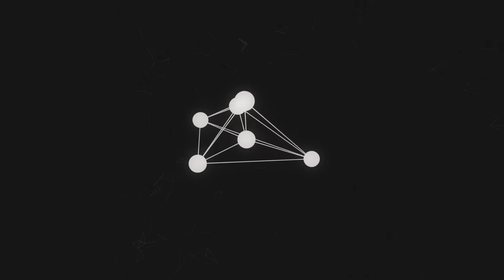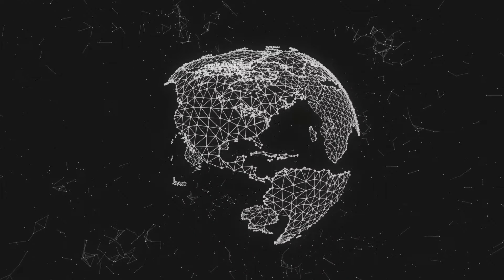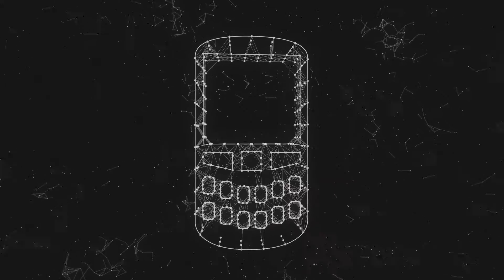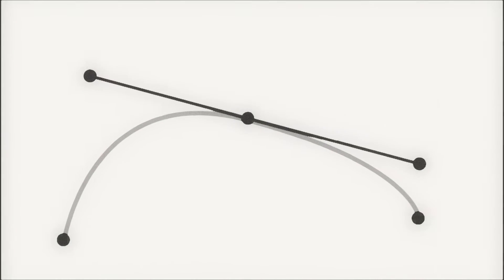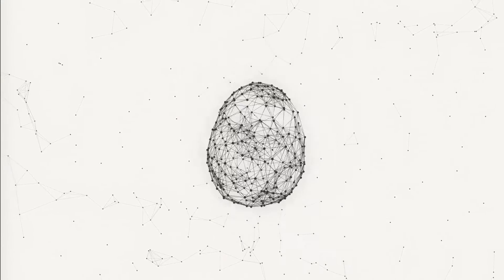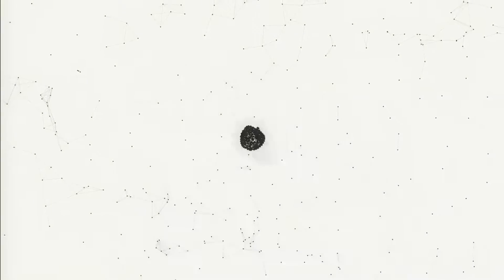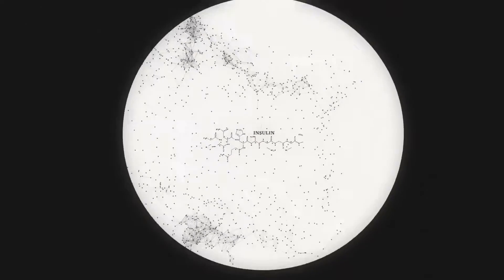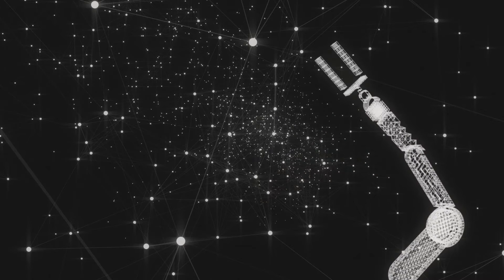Connexions 1.0 - We Did This / GGInnovation Awards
From putting a robot arm in space to creating the only cinema camera that could do Mount Everest justice, Canadians have pushed innovation across all sectors of society. What makes our innovation different from other countries is our unique focus on creating things that lend to the greater good. In Connexions 1.0 video we examine how our physical, emotional, digital and spiritual connections have resulted in products that have made life better for Canadians at home, and people around the world.